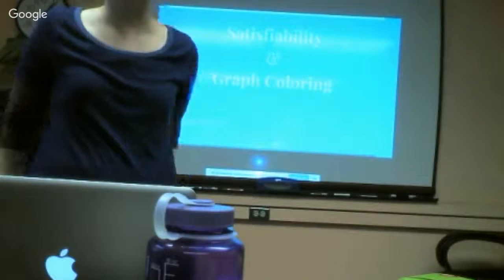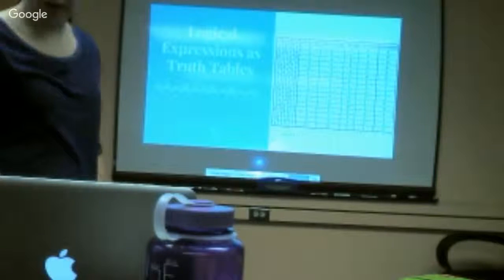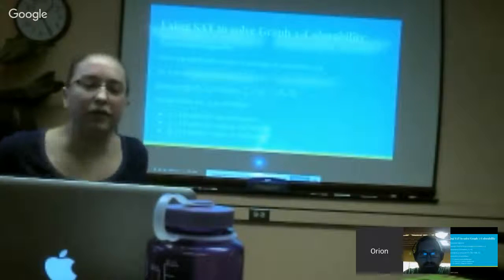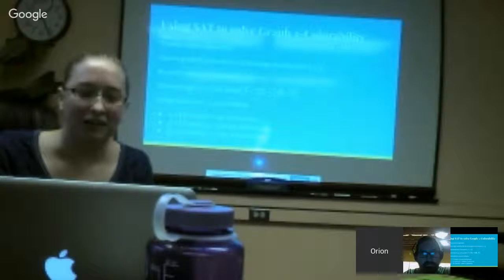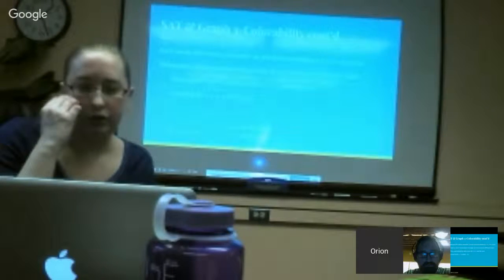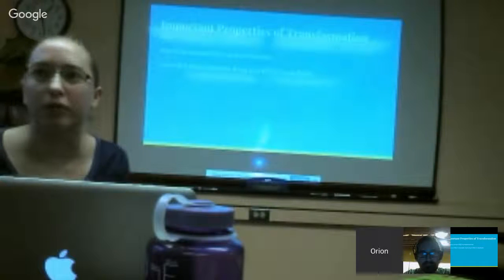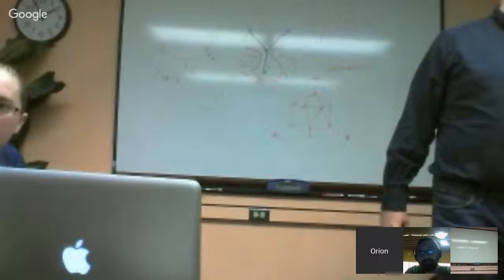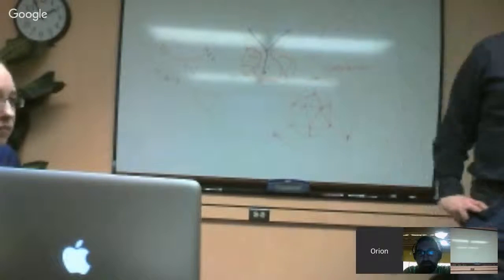CS 601: Satisfiability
CS 601 lecture.  Sorry about the horrible audio quality!